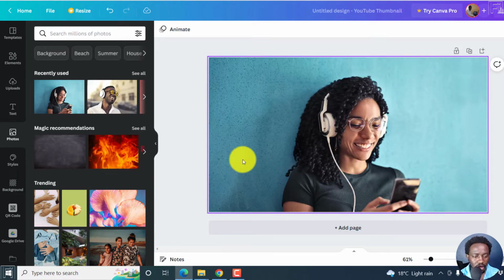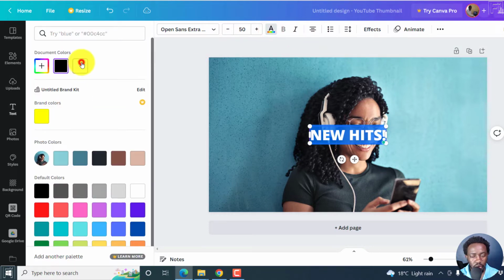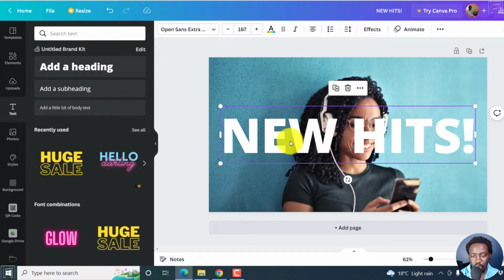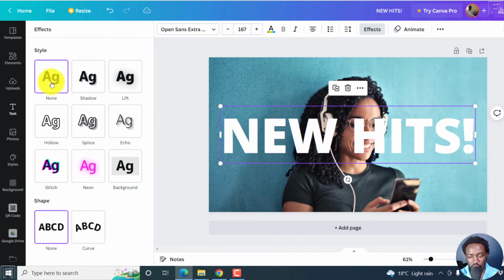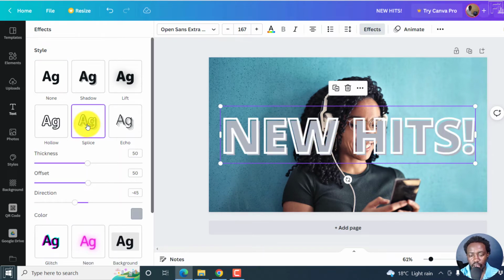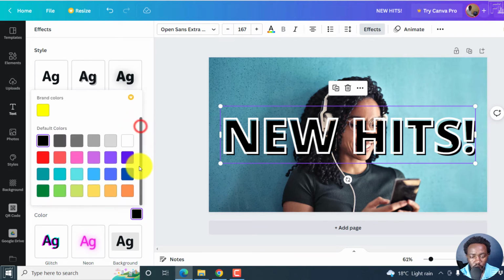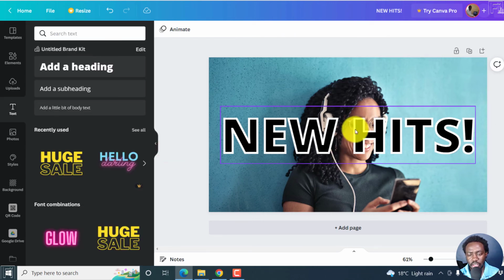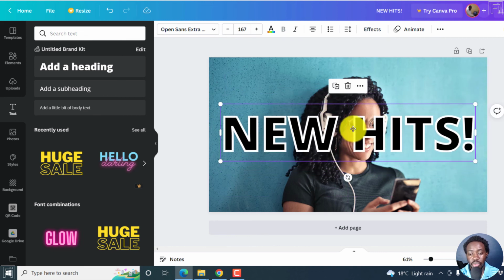How to Quickly Add an Outline to Text in Canva | Canva Tutorial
In this video, I'll show you How to Quickly Add an Outline to Text in Canva. Try Canva